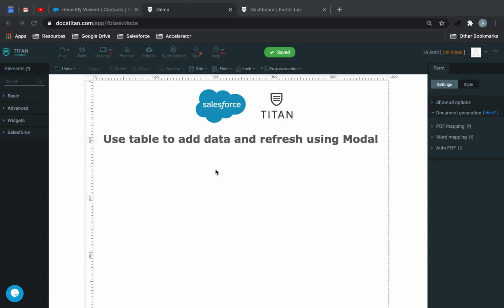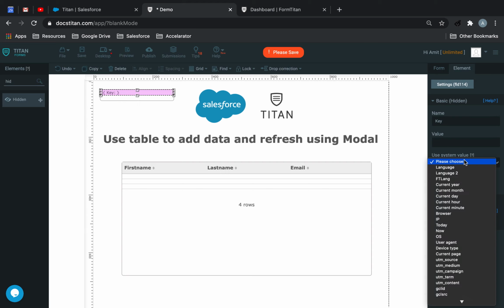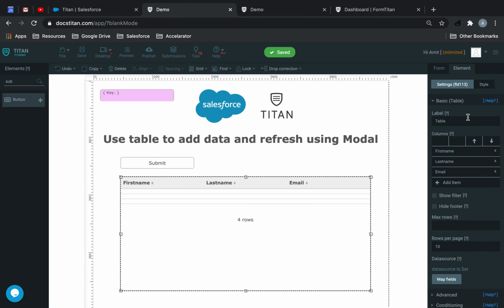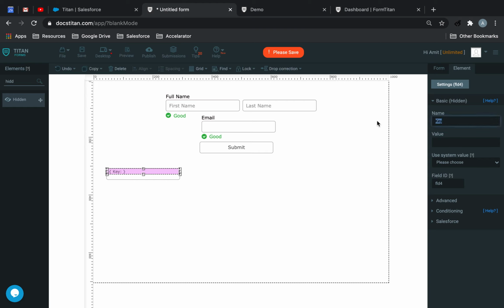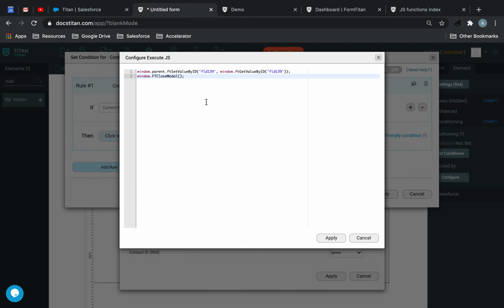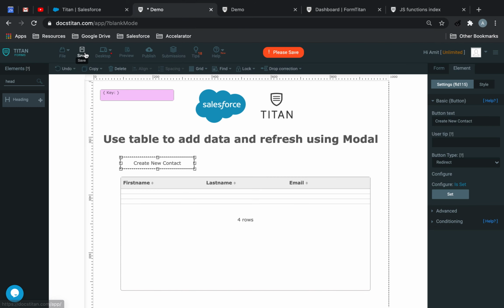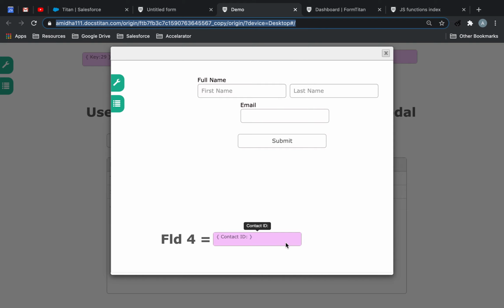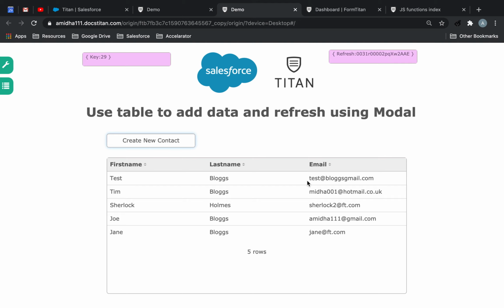Create records through table using modal and refresh table afterwards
In this video we will show you how to create records through table using modal and refresh table afterwards. To find out more head over to go